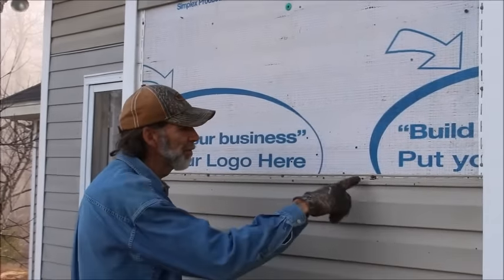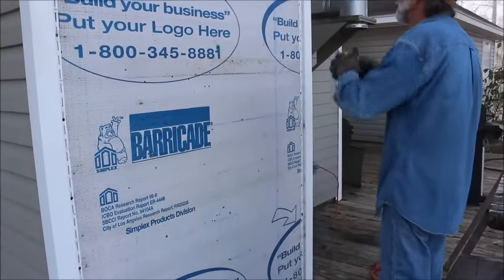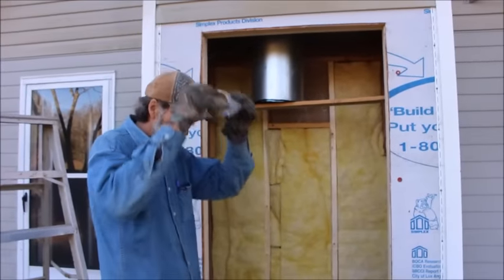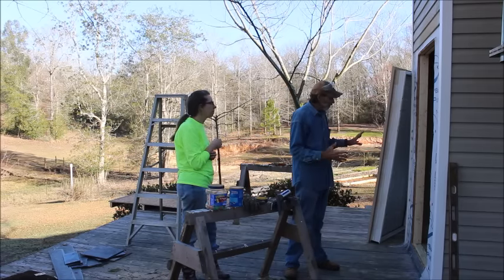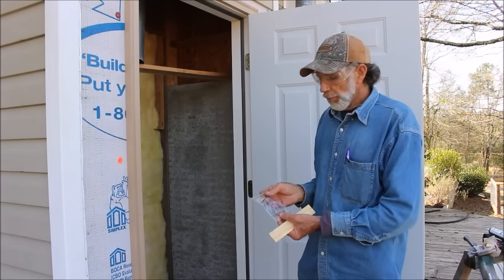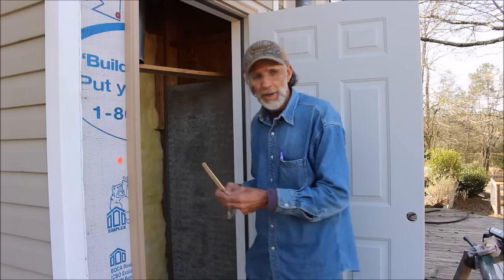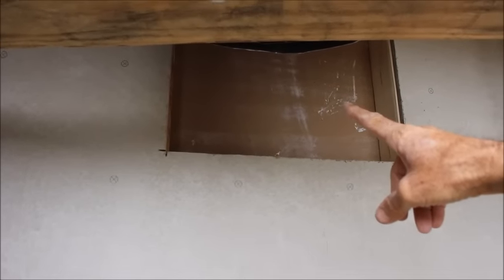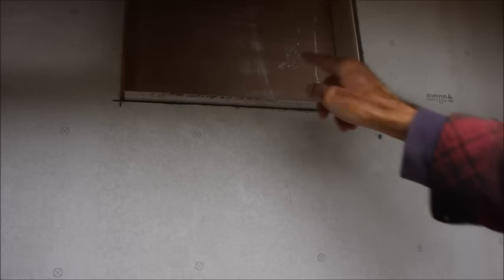Door for Stove Pipe Cleanout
Danny installs a door for stove pipe cleanout.  This door will make it easy to reach the pipe and clean it.